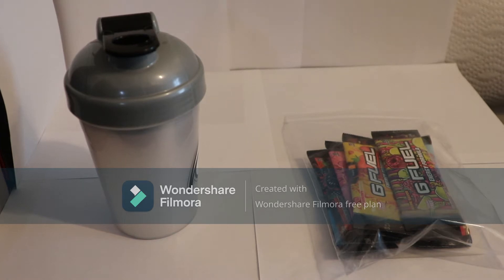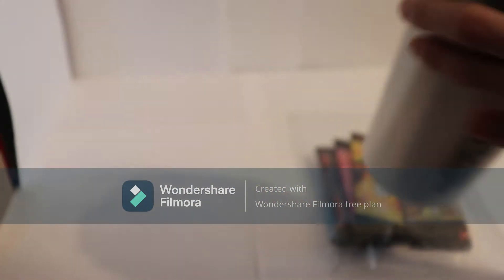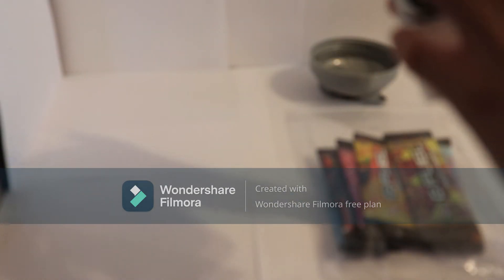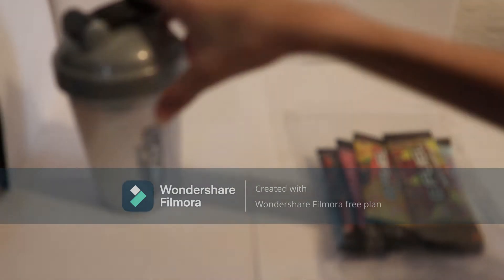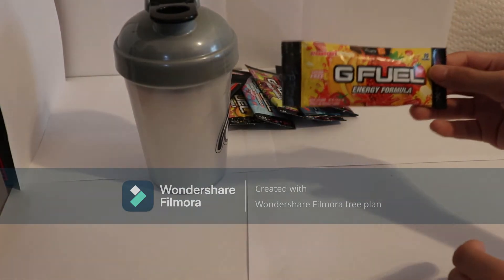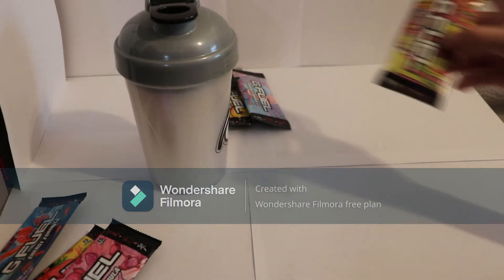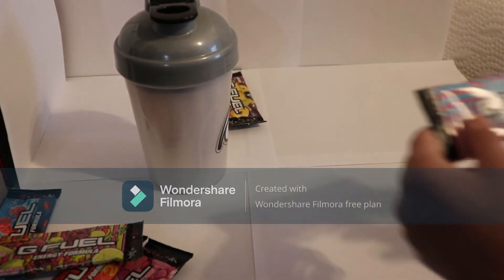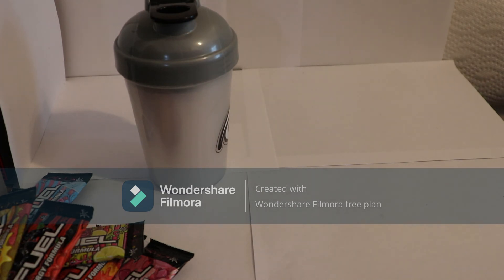gfuel starter kit review